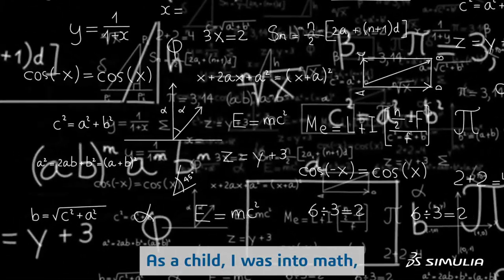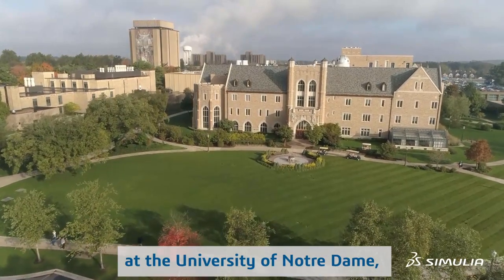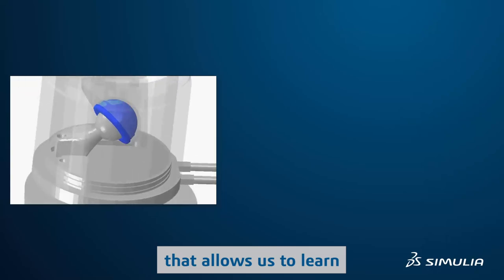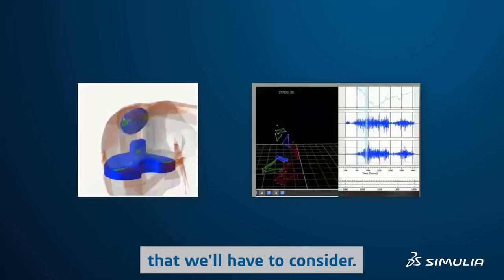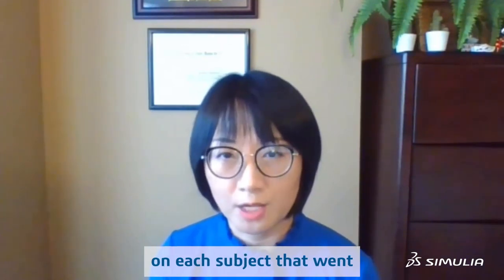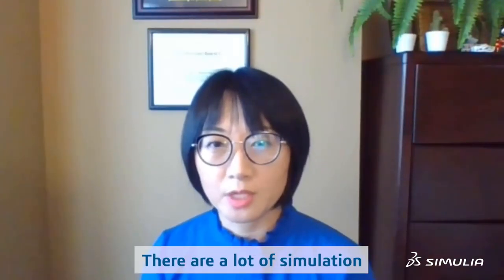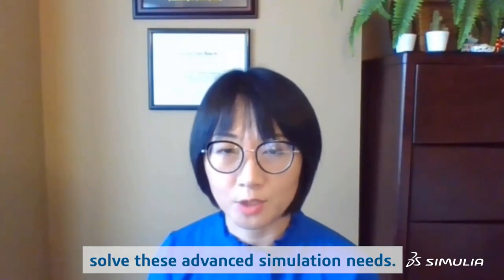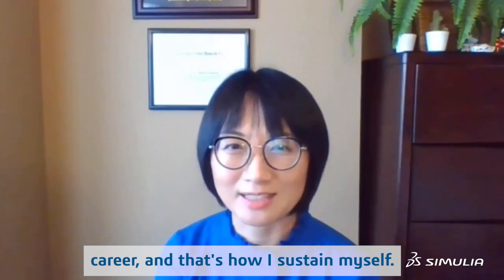Women in Engineering: Dr. Cheryl Liu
Dr. Cheryl Liu is a Senior Principal Engineer at the medical technology company Stryker and was a Keynote Presenter at the 2021 Americas Regional User Meeting. We spoke with Dr. Liu about her keynote presentation, her career at Stryker, and as part of our Women in Engineering series.

Dr. Liu believes that the future of the industry lies in real-time simulation, whether in the form of physics-based simulation or machine learning and artificial intelligence.

In this video, she shares her love of simulation and how curiosity helps her learn and grow professionally.

Learn more!